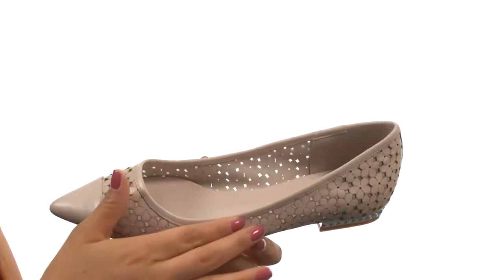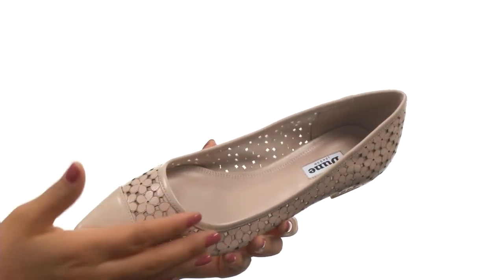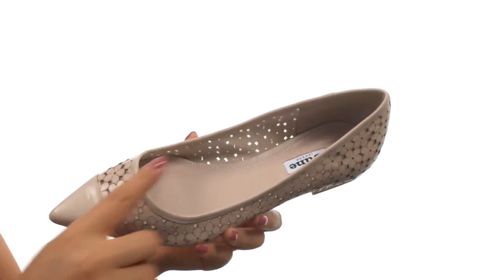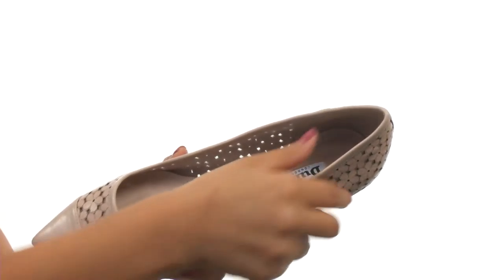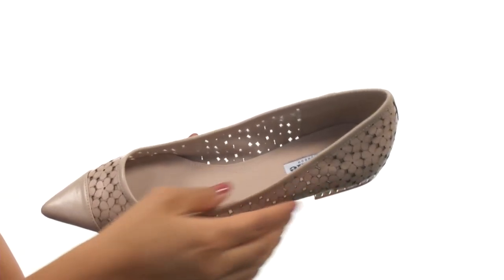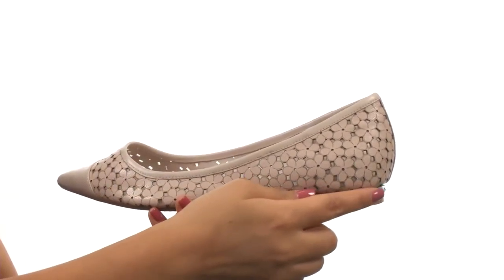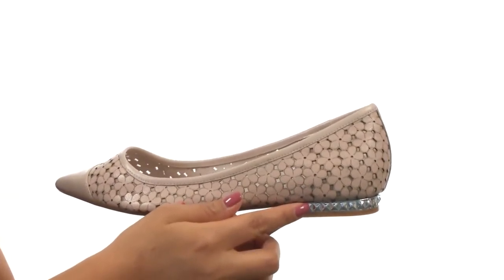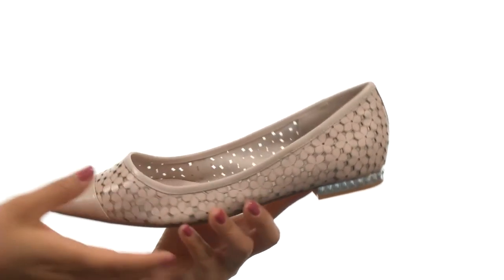Dune London Hunnee SKU:8696788